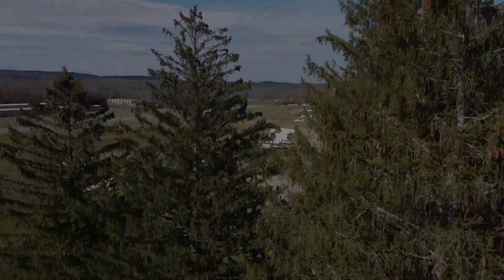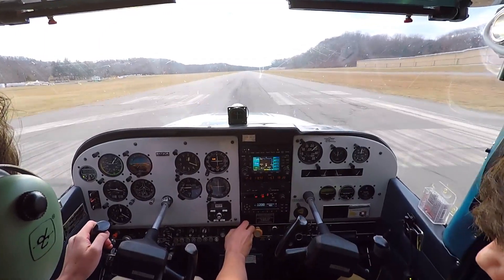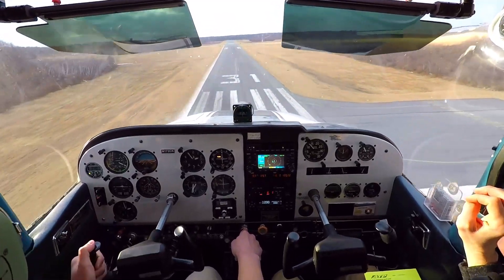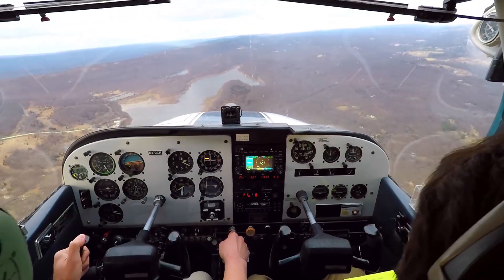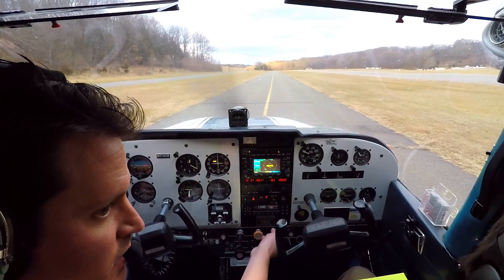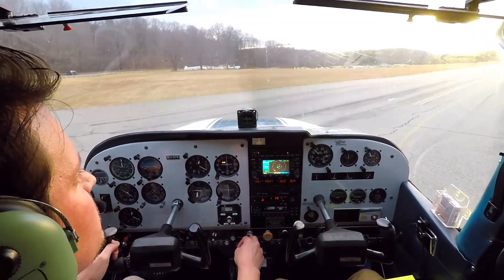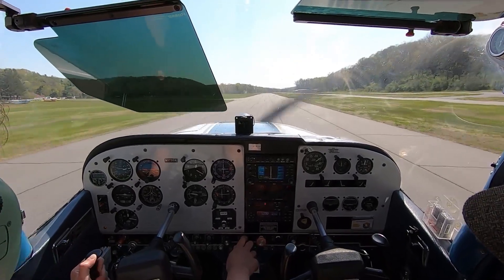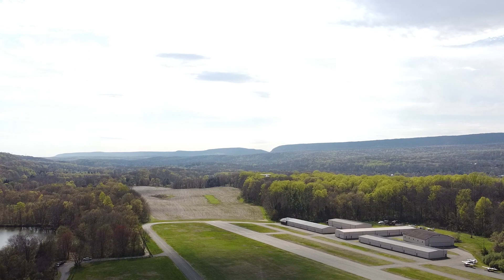*WINDY* Landings in the C172 Skyhawk - 24kt Gusts!! (Student Pilot Training / Cessna 172)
Flight Hours: 91.5
It's the windiest day I've ever flown - 17 gusting 24 kts.  Big thanks to CFII Joe for trusting me to fly in these conditions!

This footage is from January 2020.

[Filmed in compliance with 14 CFR 91.21]

Cameras:
GoPro Hero 5 (overhead view, first part)
GoPro Hero 7 (overhead view, second part)
DJI Mavic Mini (drone footage)

Study Material:
Jeppeson Guided Flight Discovery: Private Pilot (textbook)

Sporty's Private Pilot Test Prep 2018